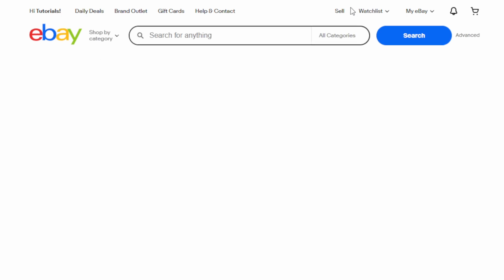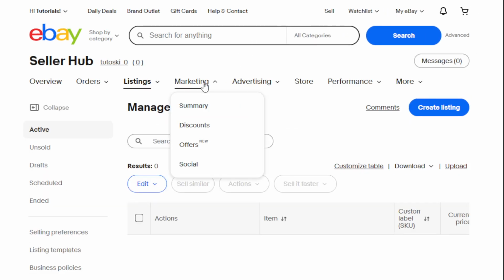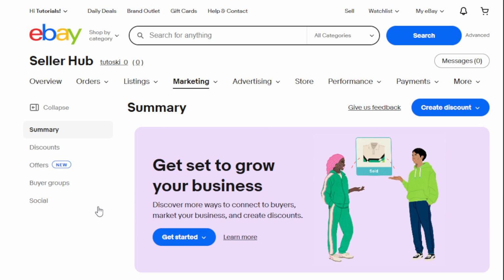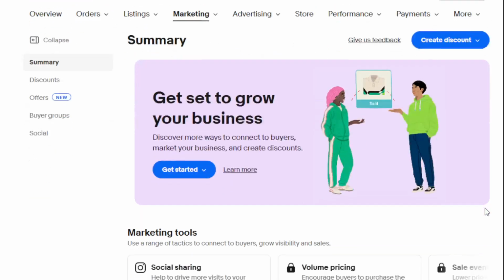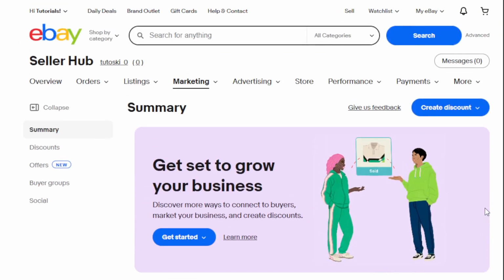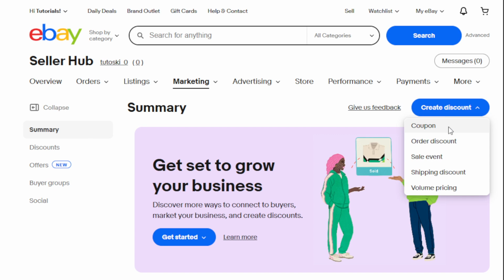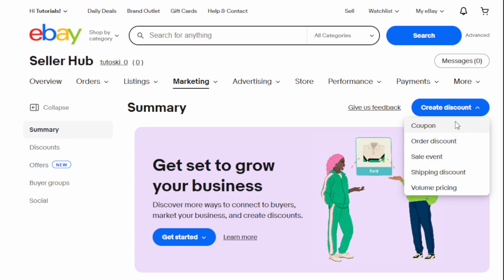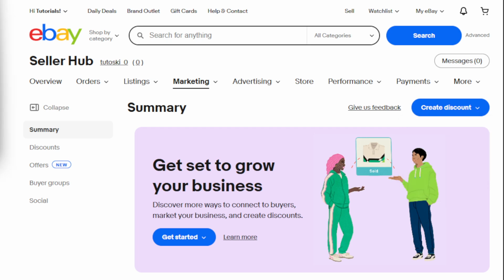How to Create a Promotion on eBay – eBay Tutorial for Beginners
In today's video, I'm going to teach you how to create a promotion on eBay in a few simple steps. Whether you're just getting started with selling online or you're looking to boost your existing eBay sales, creating promotions is a fantastic way to draw attention to your products and increase your revenue. I'll guide you through the process, making sure you have all the information you need to successfully implement these changes yourself. Let's get started.

The first thing you'll want to do is navigate to the Marketing section on your eBay seller dashboard. Once you're there, look for the option labeled Promotions. This is the hub where you'll be able to manage all the marketing strategies that eBay offers. It's really the starting point for any promotion you want to set up, and it's a great way to organize and track your marketing efforts.

Once you've accessed Promotions, the next step to creating your own is to click on the button that says Create Promotion. It’s usually prominently displayed, making it easy to find. This feature empowers you to leverage eBay’s built-in tools to attract more buyers. Creating promotions can make your listing stand out, especially in a competitive category.

After clicking to create a new promotion, you'll be prompted to choose the type of promotion that best suits your needs. eBay offers several options such as sale events, order discounts, and special offers. Think about what aligns most closely with your sales goals. For instance, if you're trying to move inventory quickly, a time-limited discount might be effective. If you're focusing on increasing the average order value, an upside discount for larger purchases might be just what you're looking for.

Once you've selected the type of promotion, it’s time to decide which of your listings will be part of this promotion. You can apply the promotion to individual items, categories, or even your entire store, depending on your needs and goals. This flexibility allows you to strategically target the items you want to feature and potentially clear out stock that hasn't been moving as much as you'd like. With everything chosen, don't forget to save your promotions. Saving not only ensures that your work doesn’t disappear, but it also makes the promotion active and visible to potential buyers.

Keep in mind that while promotions can be a highly effective marketing tool, it's essential to continually monitor their performance. Over time, you can tweak and refine your strategies based on what's working and what's not. Don’t be afraid to experiment with various promotional approaches to see what resonates best with your customer base.

And there you have it. Creating a promotion on eBay as a beginner doesn’t have to be daunting. Just follow these steps, and you'll be attracting more attention to your listings in no time.